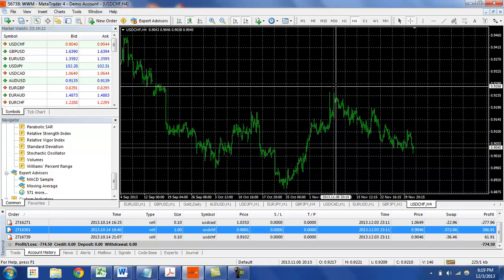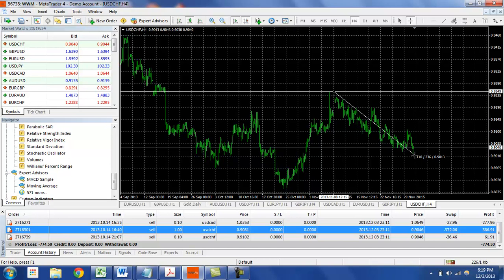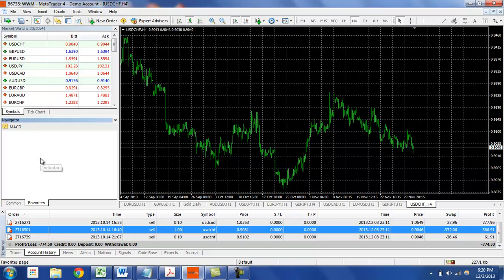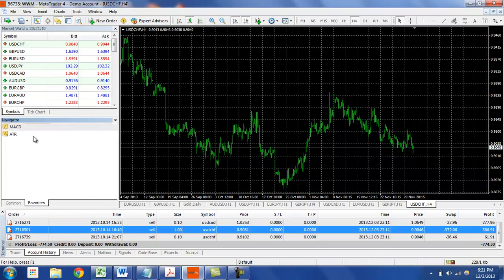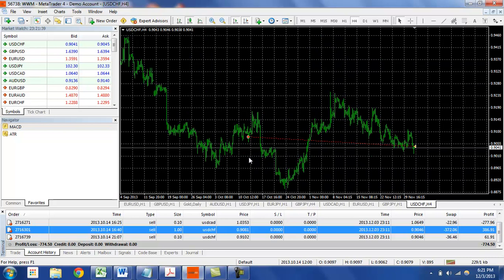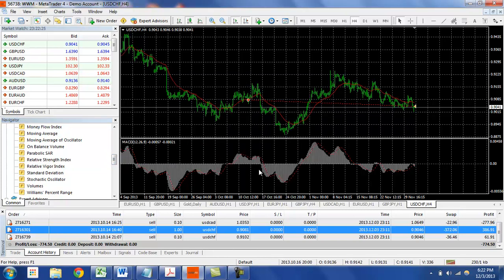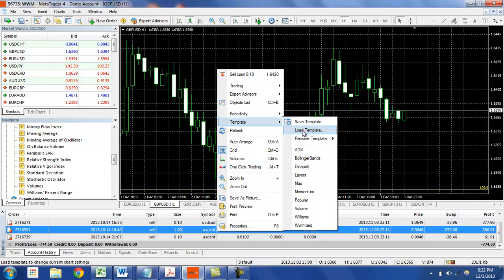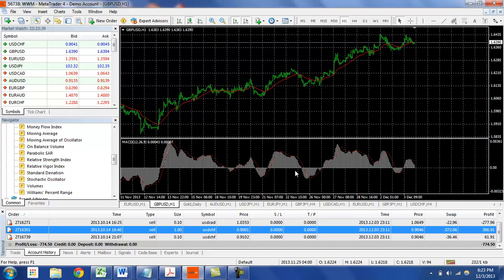WorldWideMarkets - Metatrader 4 Tips and Tricks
For the past 10 years in the retail Forex trading community, Metatrader 4 has been and still is one of the most widely used trading platforms.  WorldWideMarkets would like to show you some tips and tricks that can be helpful to use in your Forex trading.